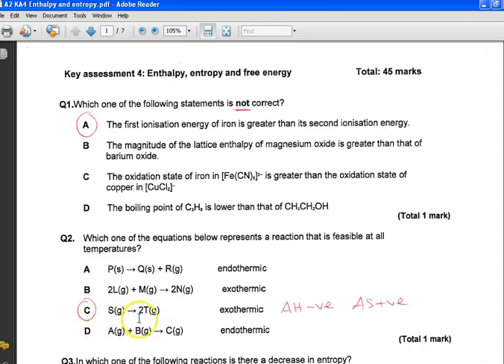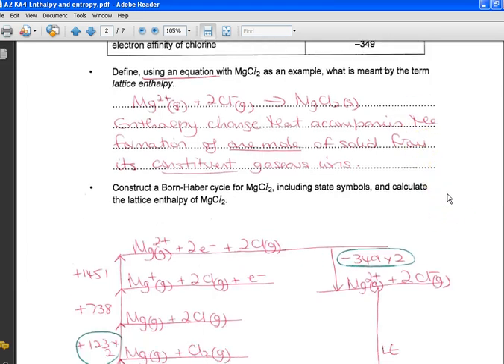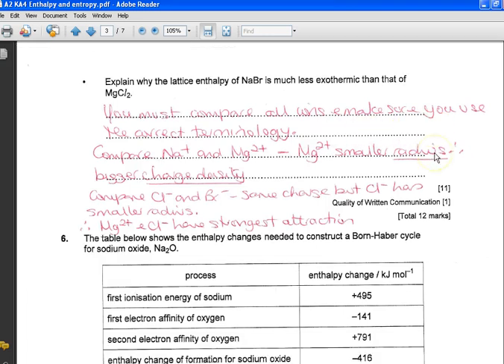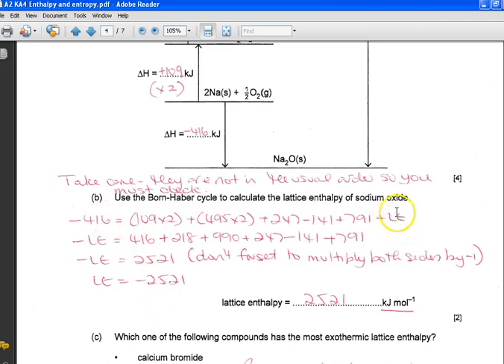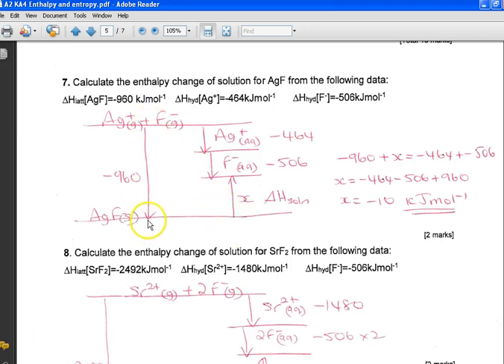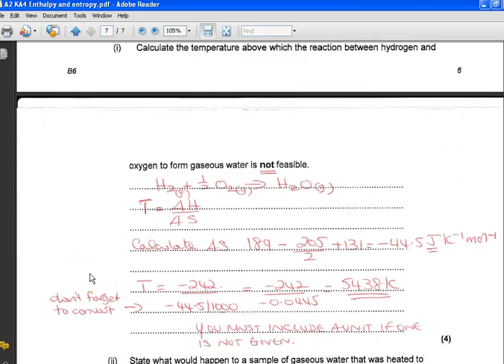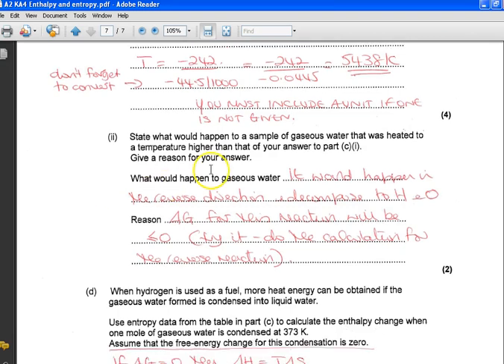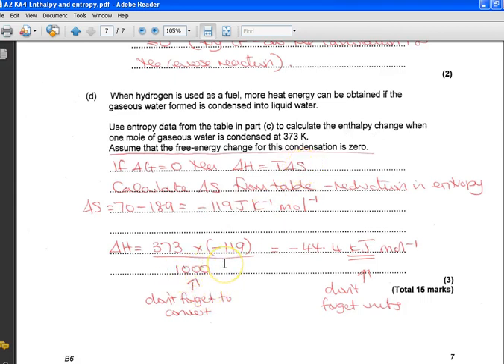KA4 Enthalpy and entropy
Verbal feedback on KA4 Enthalpy and entropy, taken in \november 2017.